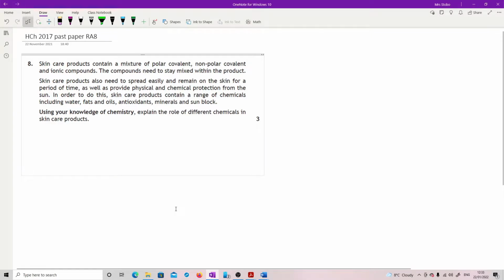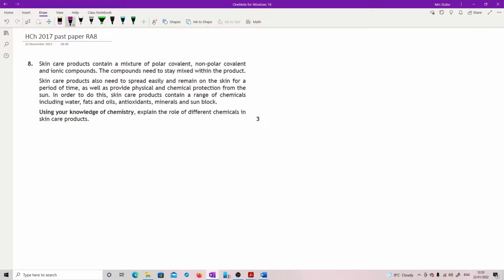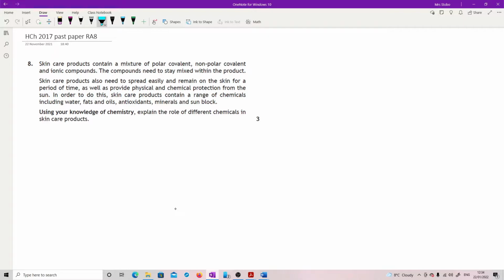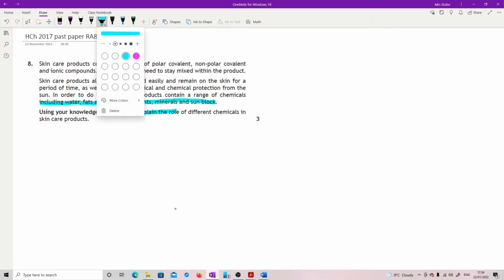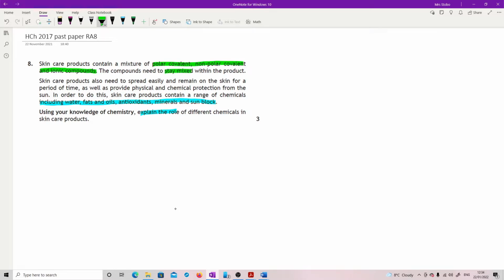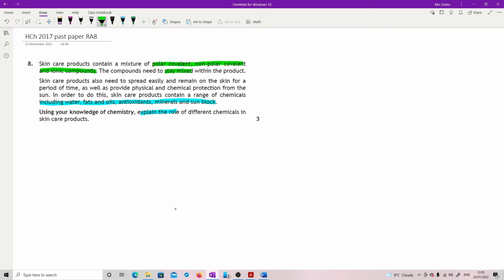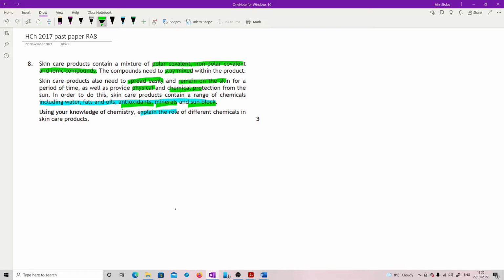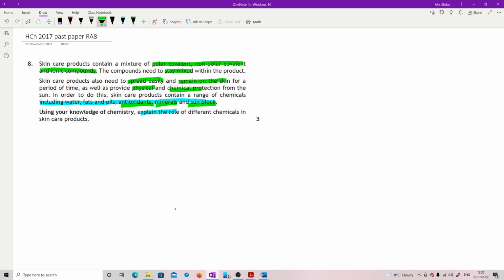ChH 2017 RA8 worked